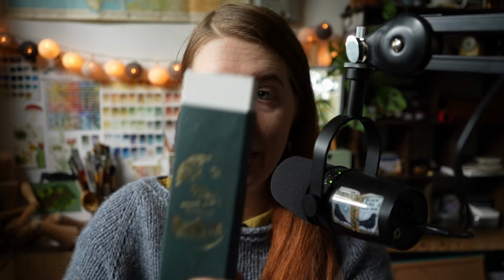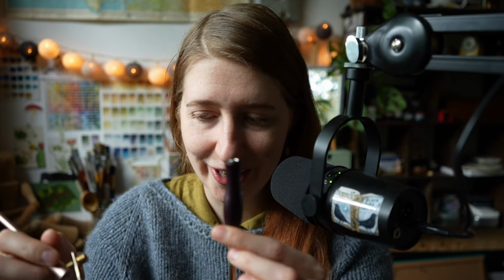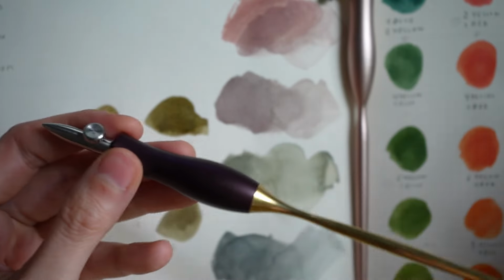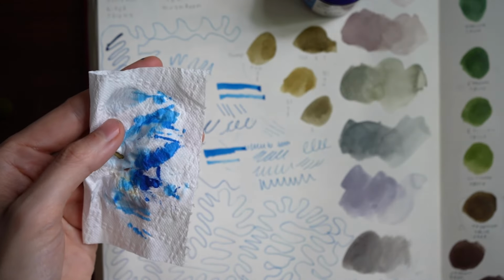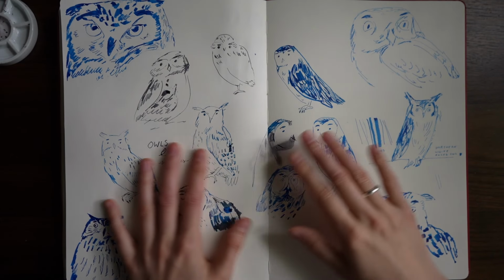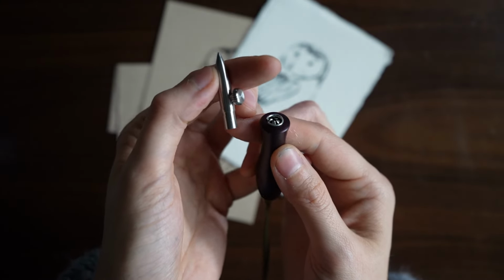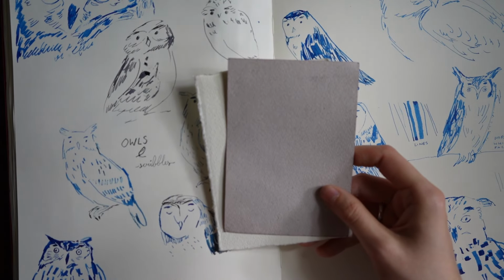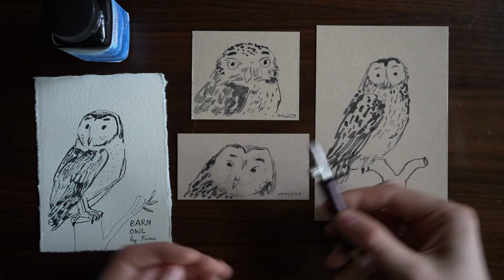A game changer for artists? Reviewing one dip nib from Tom's studio + mixing ink colors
Hello creative community! Today I am reviewing Tom's studio new one dip nib and mixing ink colours. A little exploration of new tools and how to use them in my own art practice. I hope that this can be useful for someone who is in search for a game changing dip pen. It kind of reminds me of kakimori dip pen that I have seen on the internet. Toms studio one dip nib has a special screw to regulate lines instead of switching angle every time when sketching.
If you enjoy this video please give it a thumbs up so it can reach more people here on Youtube. Thank you so much for all the comments, I try to answer to as many I can. If you stayed till the end let me know by typing the secret words I mention at the end. :)

In the end of August I plan to do fundraising campaign ''kikstarter'' to fund a project I have been working on since May 2023. If 60 people will believe in this project it will be funded and I will self publish non-fiction picture book about birds and colour. Kickstarter will help me with the printing costs. The book has 72 pages including cover and is filled with 28 garden bird illustrations and stories. I have worked completely with traditional media(handmade watercolours) and have learned calligraphy through the way. I am also doing writing myself. Hope you are all exited!

Inks used - Dr. Ph. Martins Bombay ink - Golden yellow, Red, Blue

Rosemary and Co Here is code you can add at the checkout - KRIKSIS24
Print.work service I use for my artwork print. Sign up using this link and get 20% welcome discount

Have a great day, evening, morning whenever you are!
Kriksis